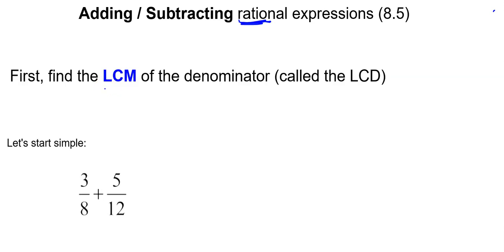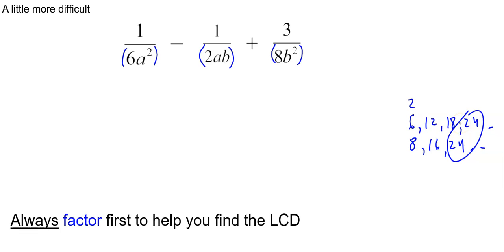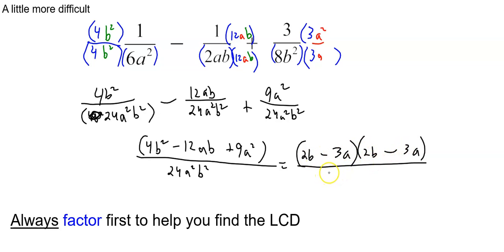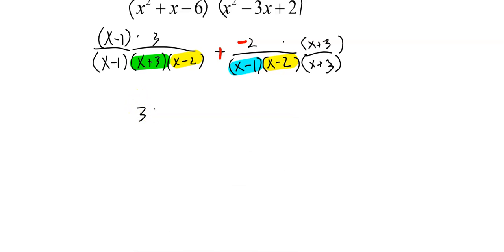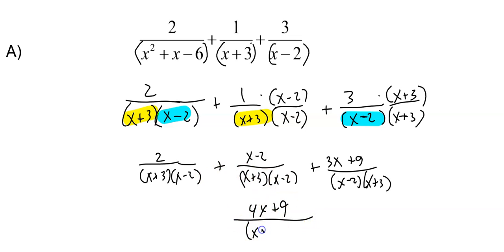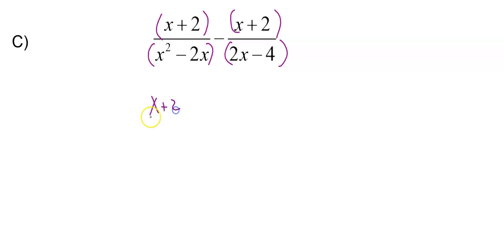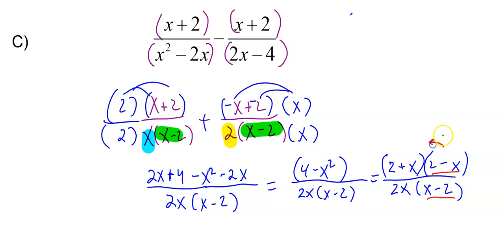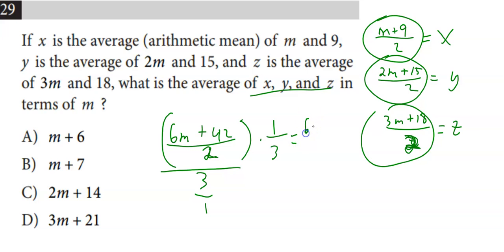8 5 Add rational Expressions